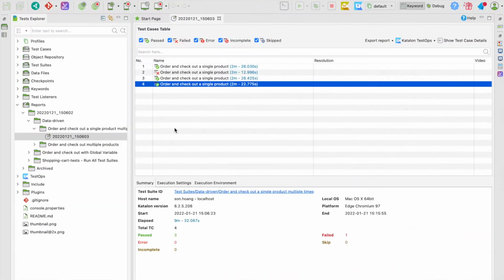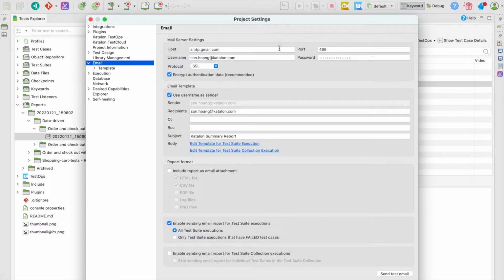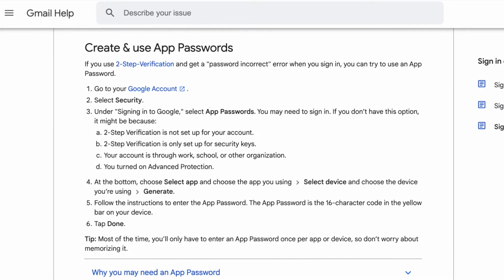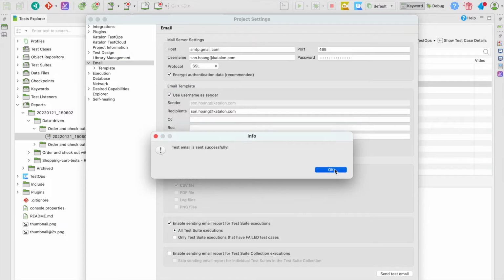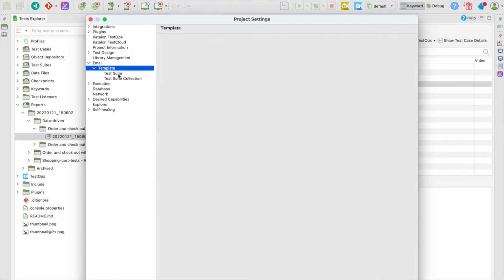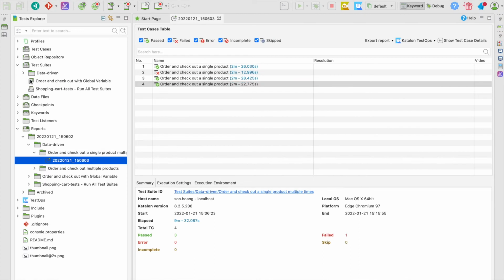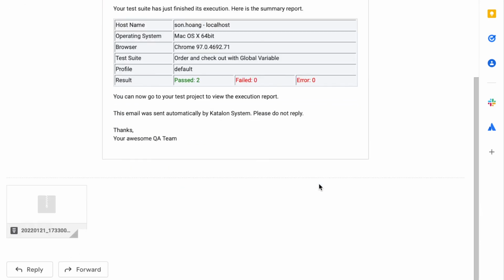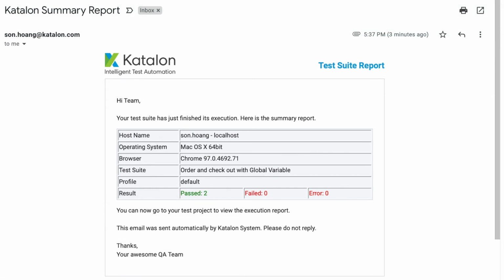Chapter 3.3: How to Send Test Reports Automatically via Email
This course covers everything you need to know about using Katalon Studio for test reporting, from keeping track of test executions, customizing and investigating test logs, to getting more advanced analytics from test results.

In four main chapters, you’ll learn about:

- How to work with the built-in Log Viewer and Console for a real-time update of test executions

- Customizing test logs and advanced settings to trace, troubleshoot, and debug failed tests

- Understanding and exporting test reports in different formats, including CSV, PDF, and HTML

- Configuring to send test reports via email automatically

- Integrating Katalon Studio and TestOps for advanced test reporting capabilities to get more insights and analytics of your test performance